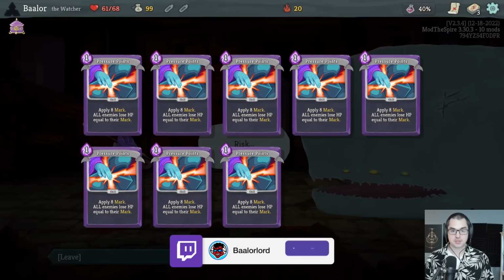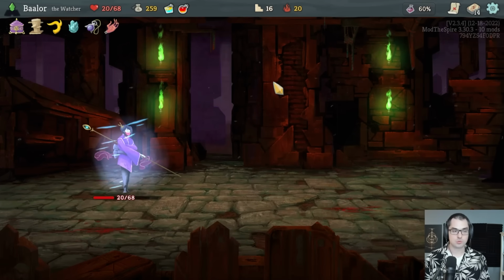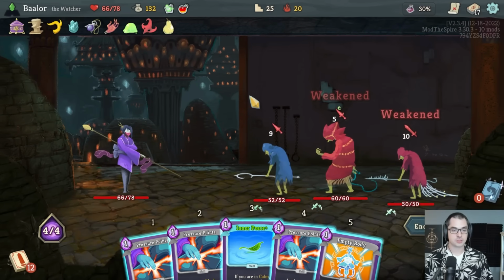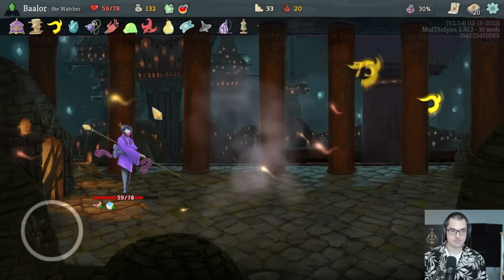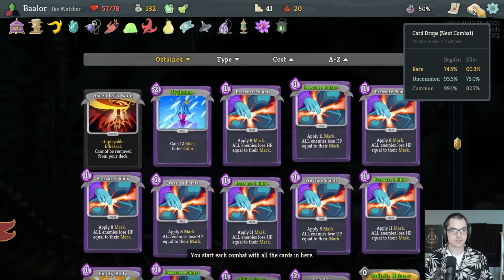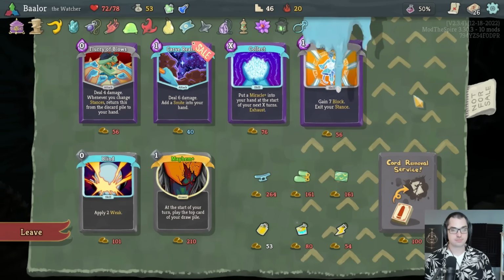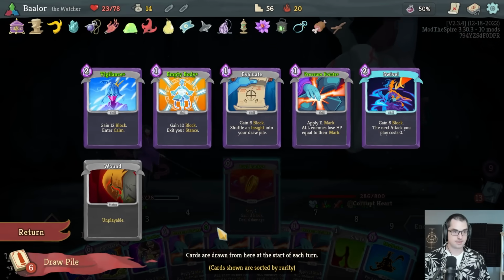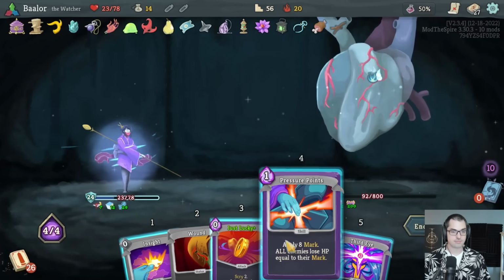Bonkers Damage!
This run uses a seed from a list of special Pandora's Box Boss Swap seeds.

In this Slay the Spire gameplay, Baalorlord does an Ascension 20 run with Watcher. First, he gives tips on choosing a path and a starting bonus. Later on, he explains his decision for each card he chooses and why it's important to the build. Towards the end, he gears up for an epic Heart fight you don't want to miss. Watch till the end to see if this deck wins it all!

I use a few mods for Slay the Spire. All of them are Quality-of-Life improvements and do not have any effect on the gameplay. Here are all of the mods I have active